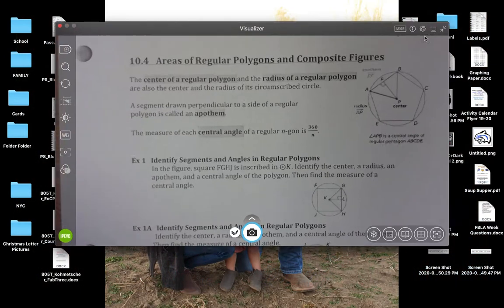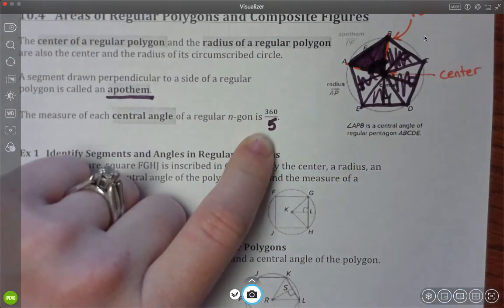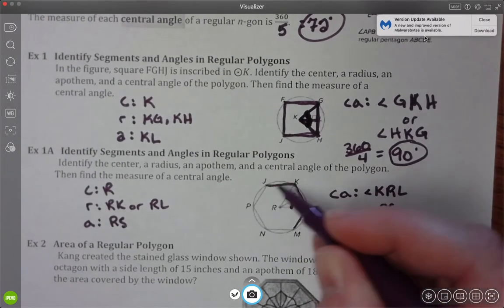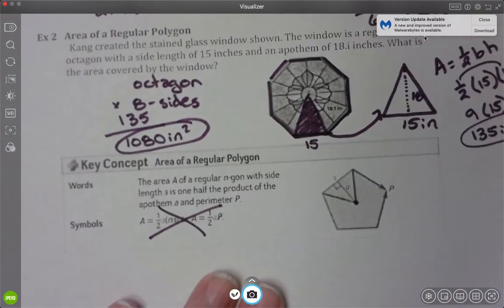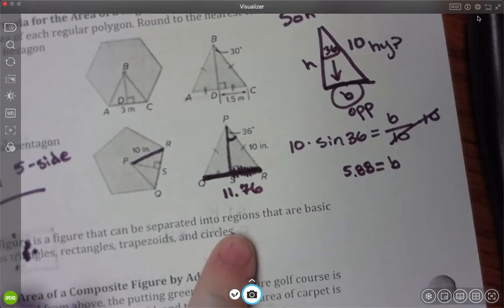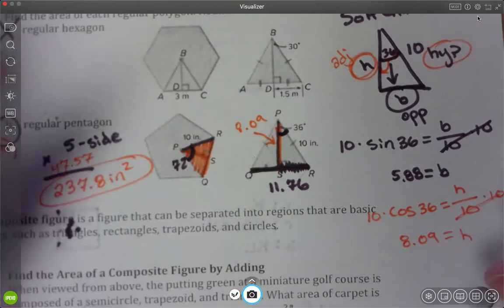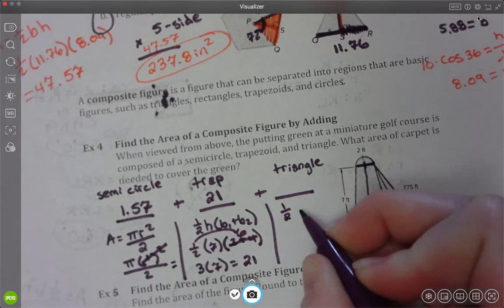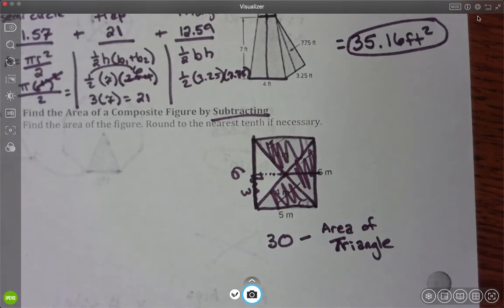GEOM 10 4